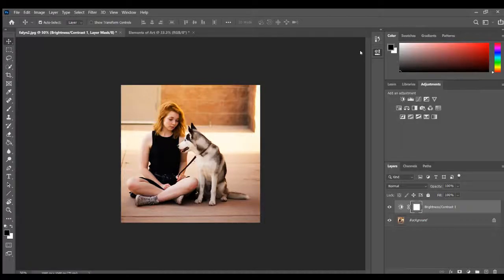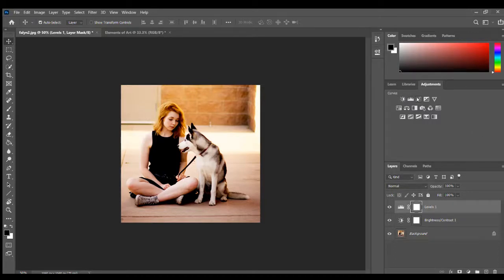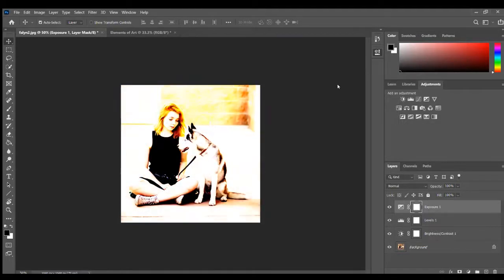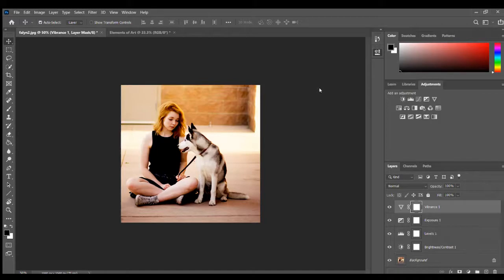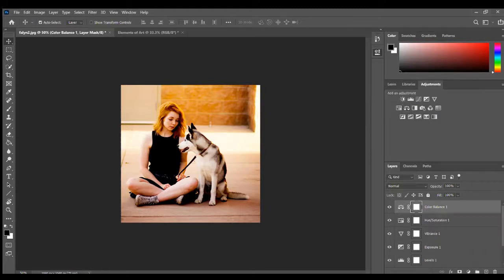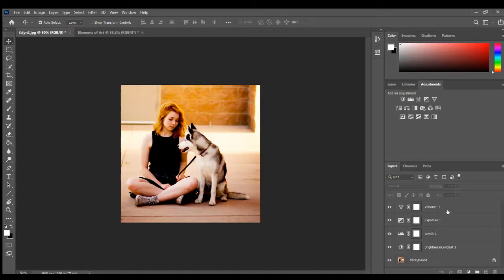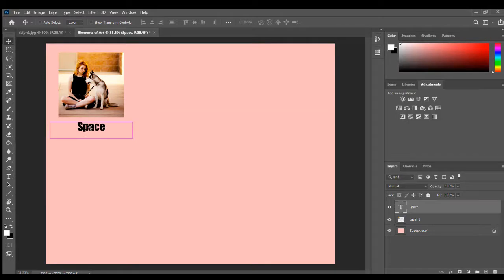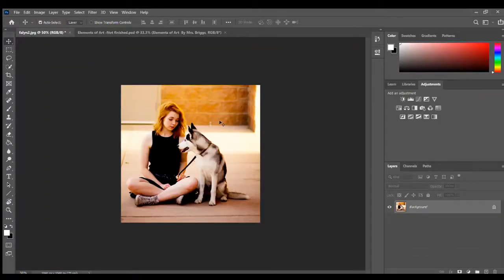Photoshop Notes Guided Tutorial Part 2